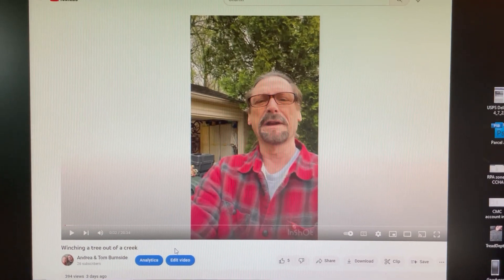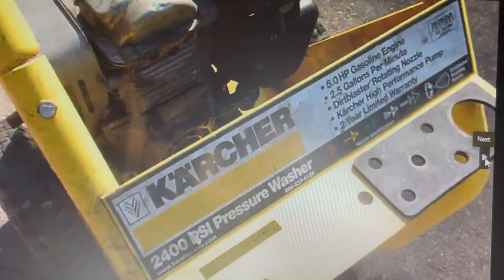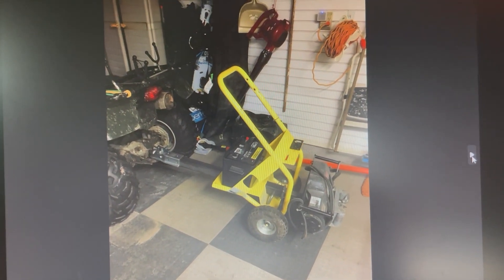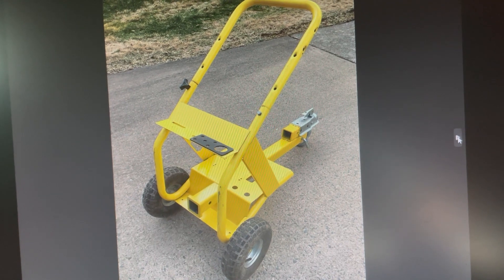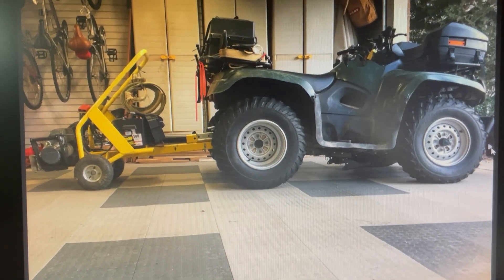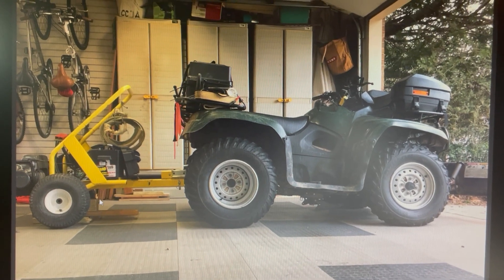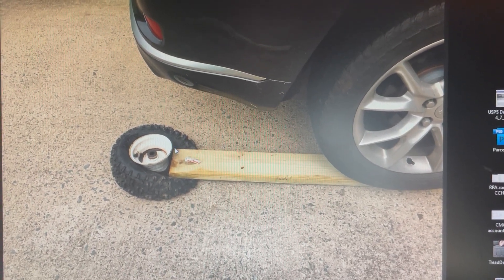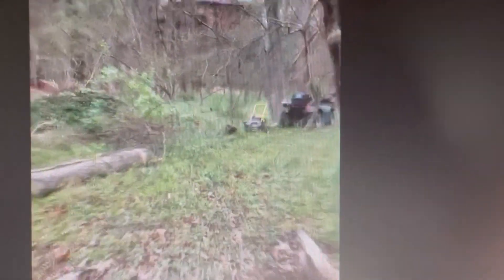Building a Winch Trailer to pull behind an ATV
A "how to" video on converting a pressure washer into a winch trailer for pulling behind an ATV.